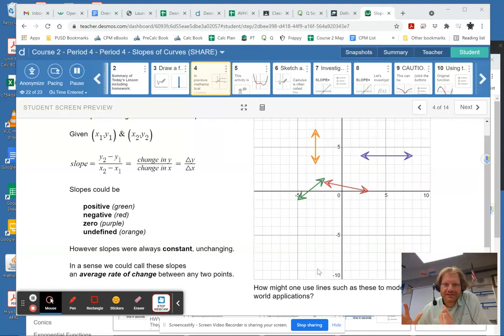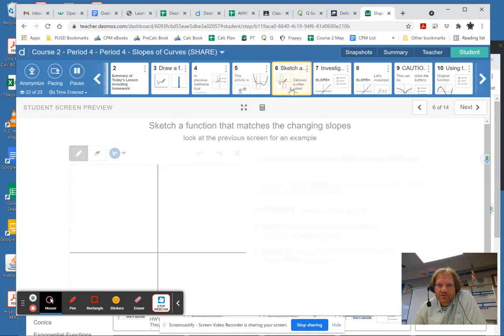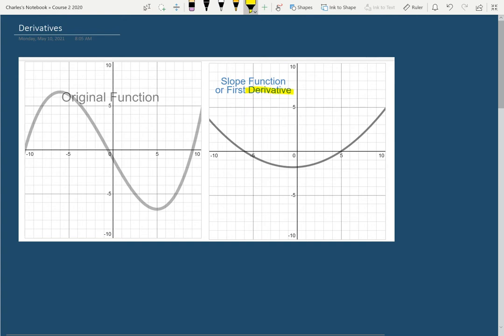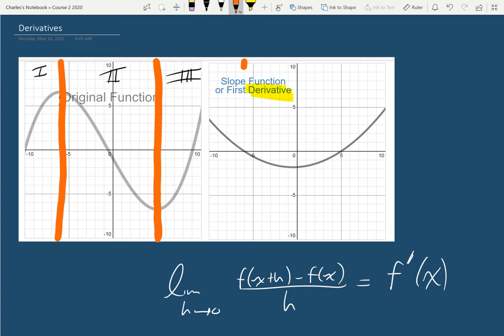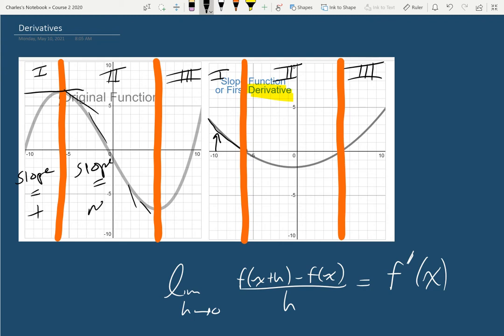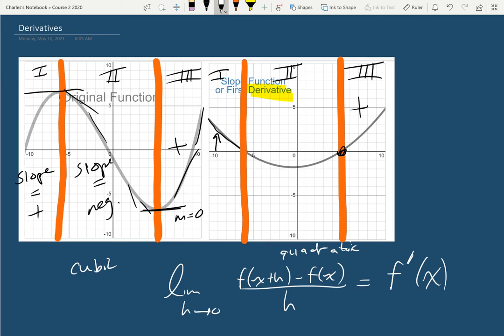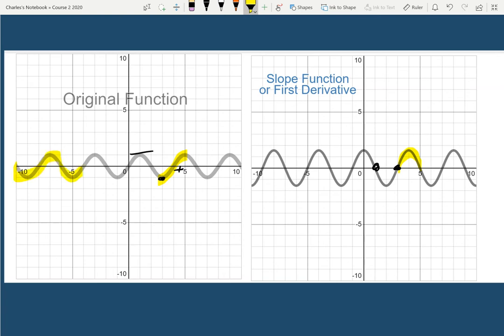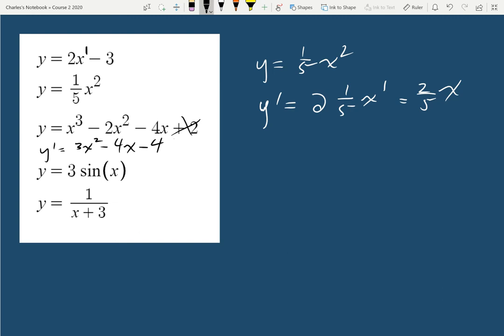Review of slope and first derivative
I review the main takeaways from last week's desmos activity.